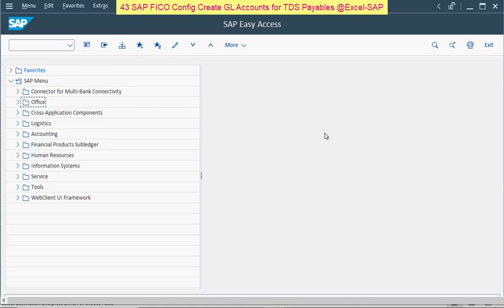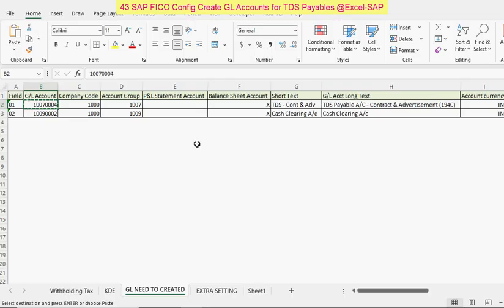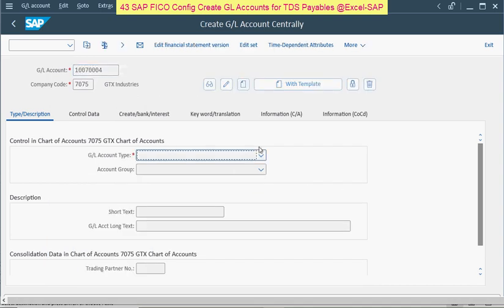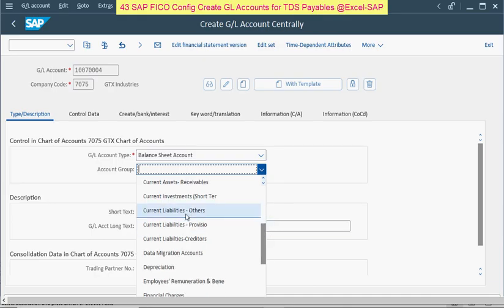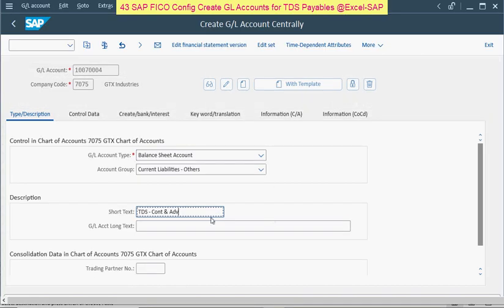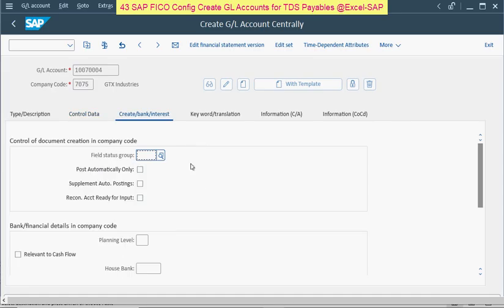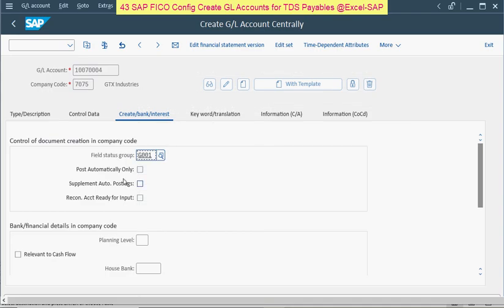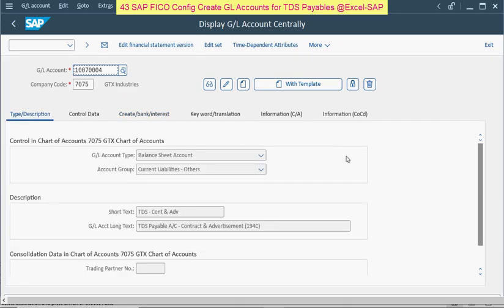43 FICO Config Create GL Accounts for withholding Tax Configuration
In this tutorial we will create Create GL Accounts for withholding Tax Configuration @Excel-SAP